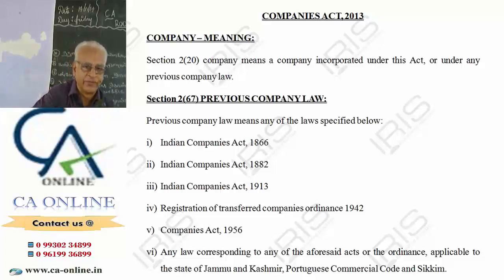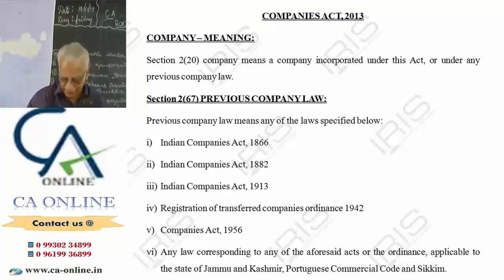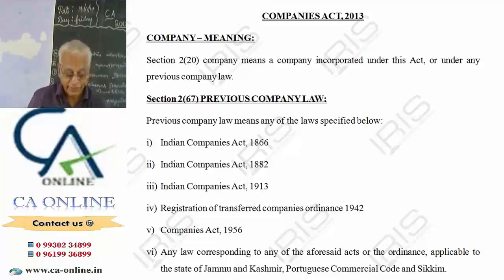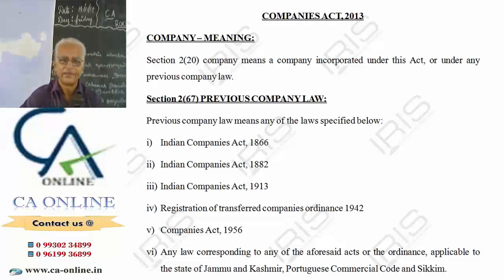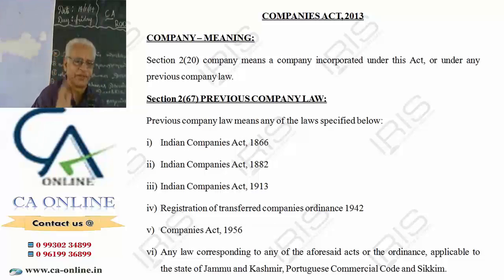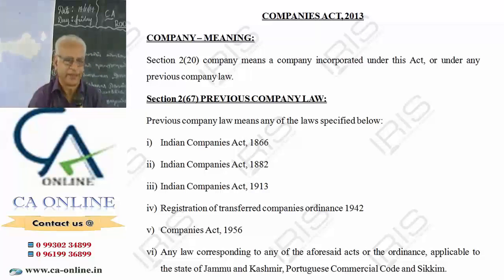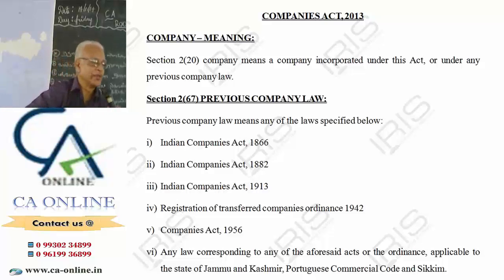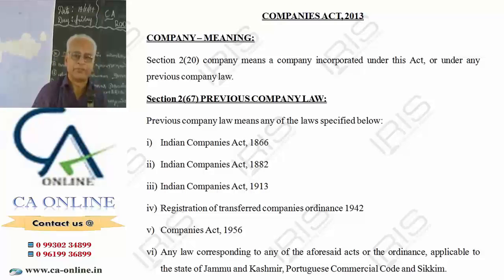IPCC LAW BY SESHADRI